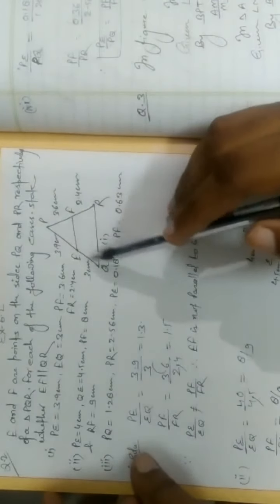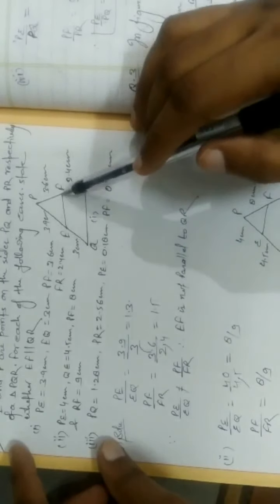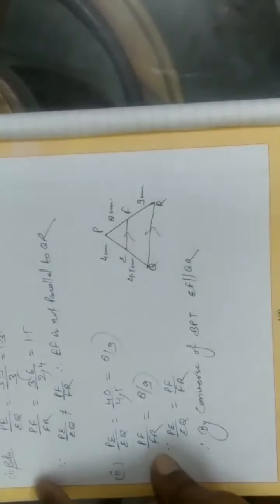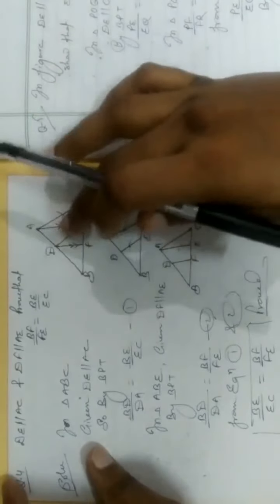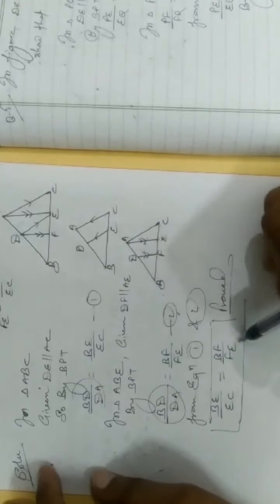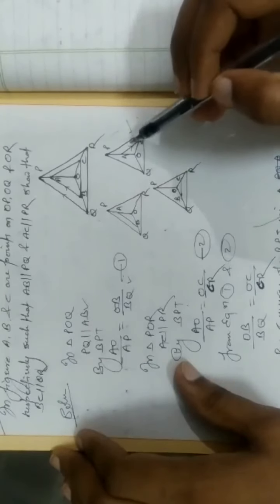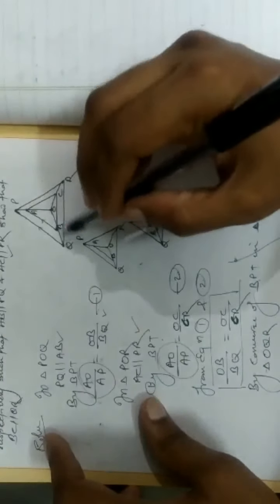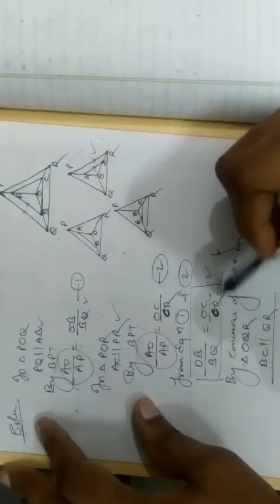Triangle Ex 6.2 Q- 2, 3,4,5,6